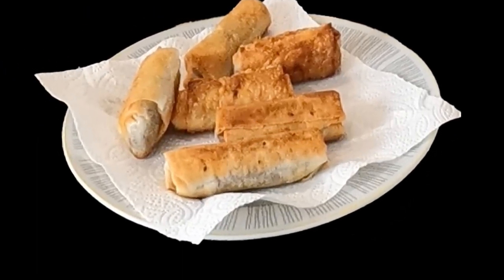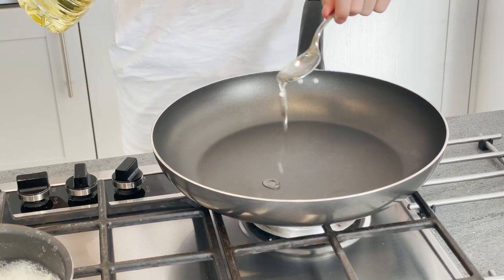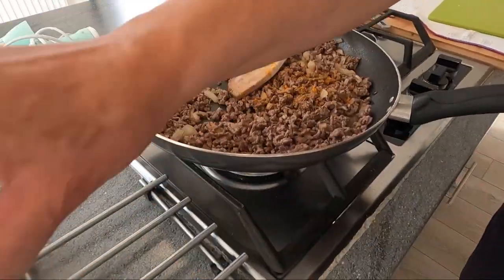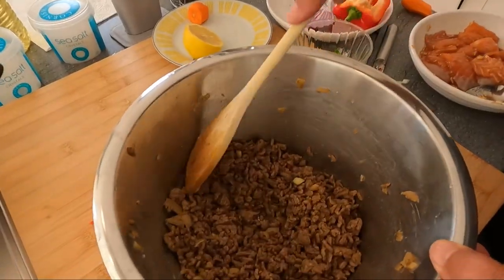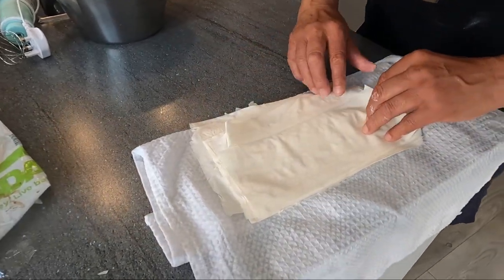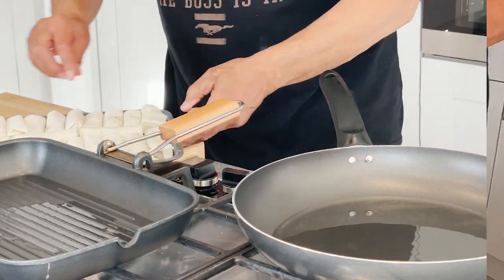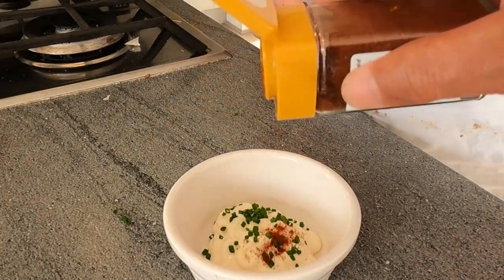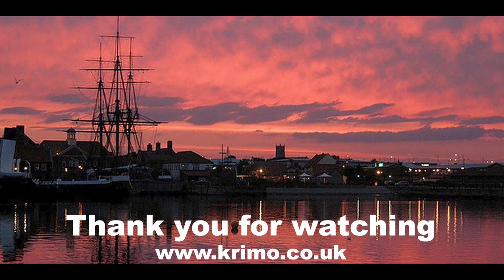How to make North African Boureks Ep28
Boureks, a Mediterranean dish that is served from Greece all the way round to Morocco. Its origins could be Turkish, and its popularity spread during the Ottoman Empire. Today, Nathaniel who is learning how to cook for his Duke of Edinburgh Award, and I are wrapping some cooked minced beef in filo pastry before shallow frying them.